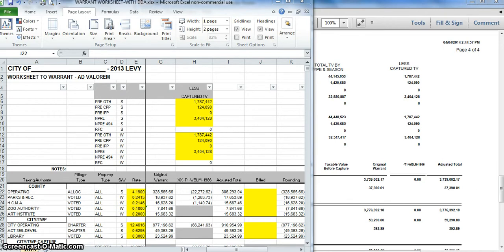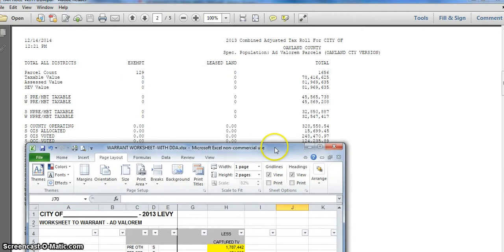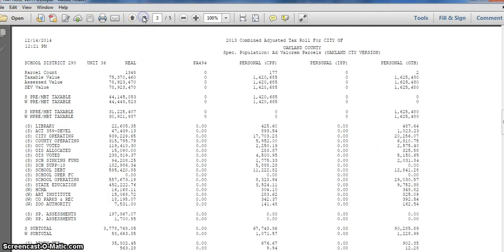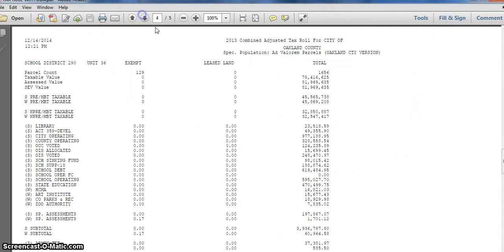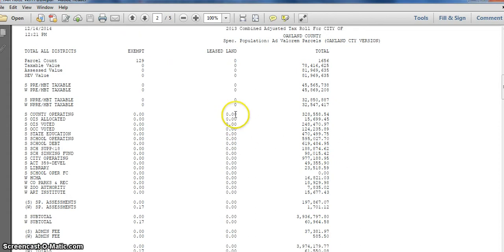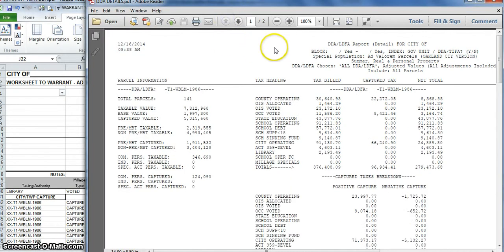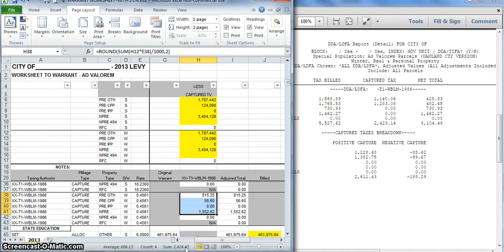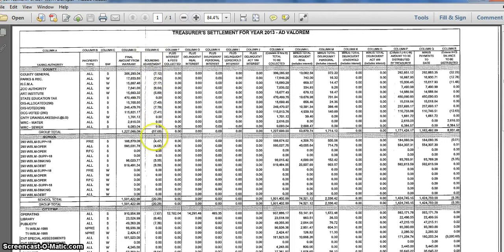Rounding Video for Units WITH Capture Districts - PART 2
Instruction on how to complete the Rounding Worksheet for units WITH Capture Districts - Part 2 of 2.